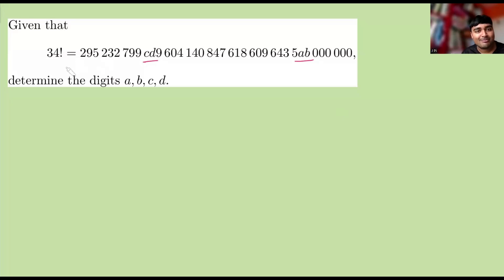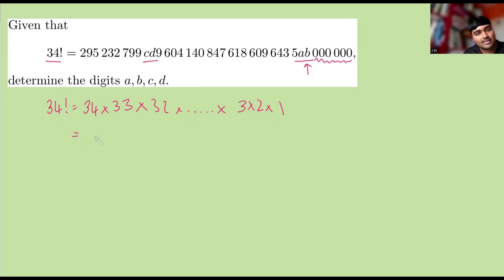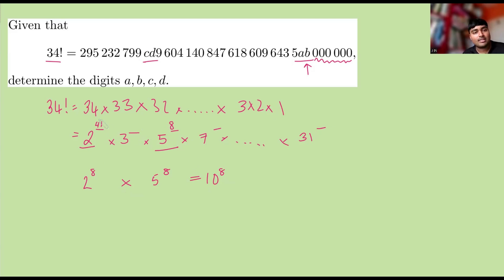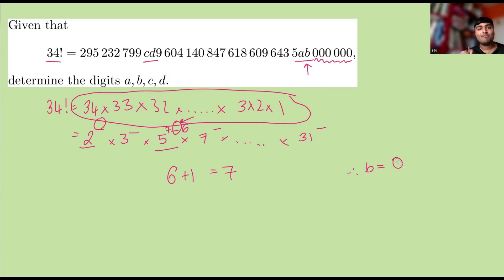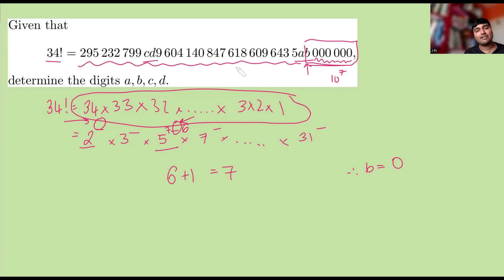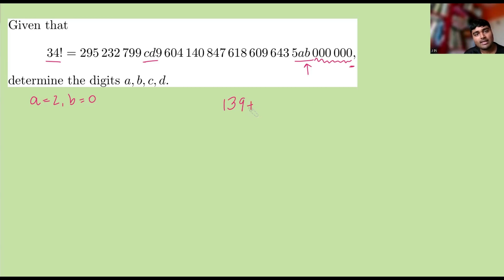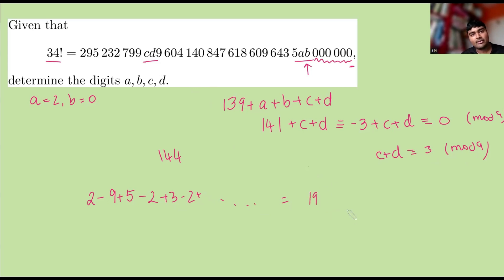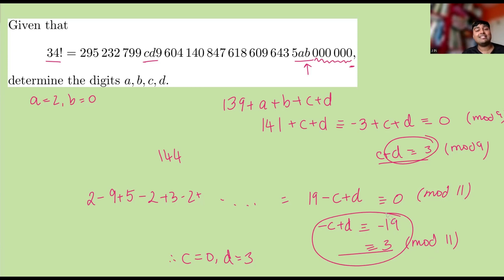Guess which year this paper is from!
A really fun number theory problem. We're given that 34!=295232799cd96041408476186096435ab000000 and it's our job to determine the missing digits a, b, c and d.